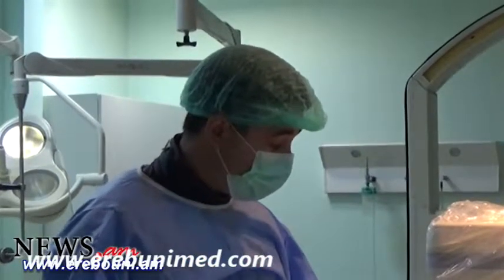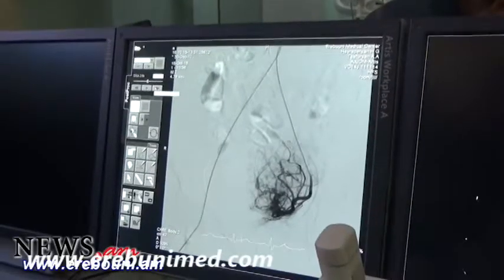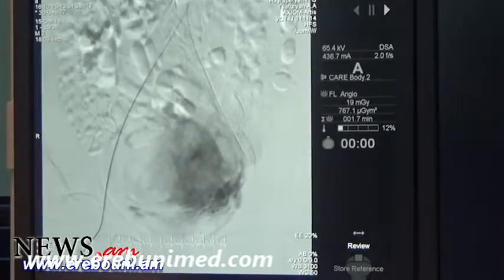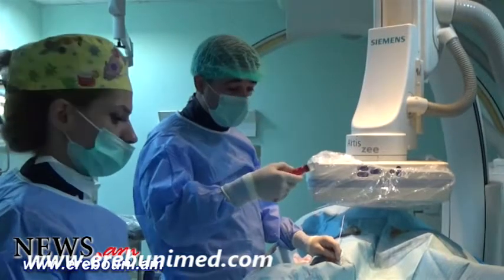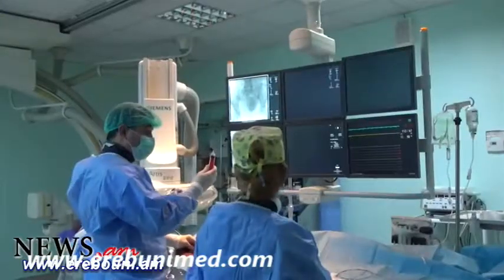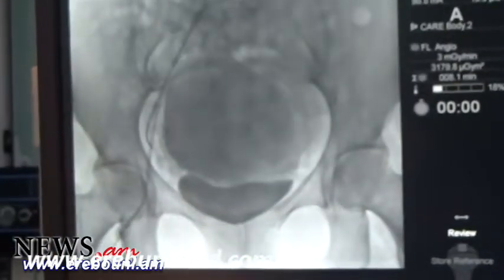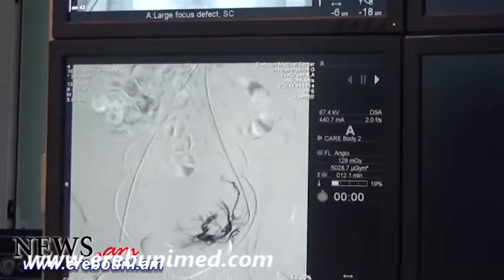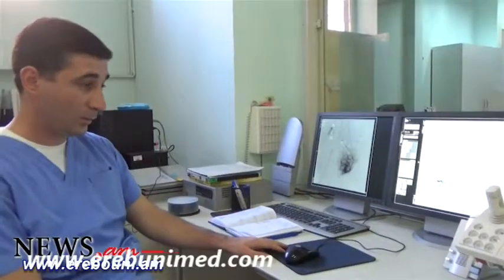Results of endovascular treatment of fibroids in MC Erebouni